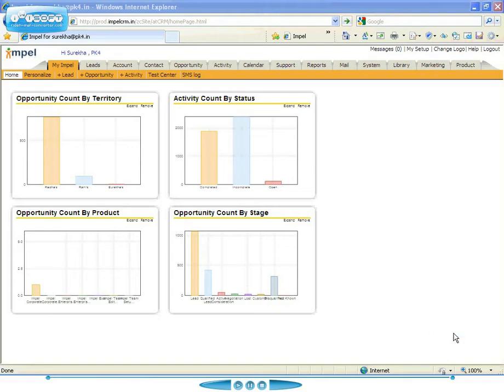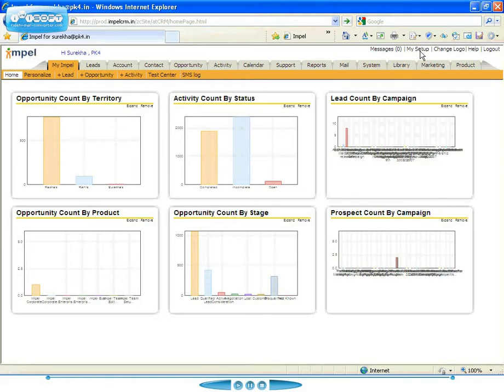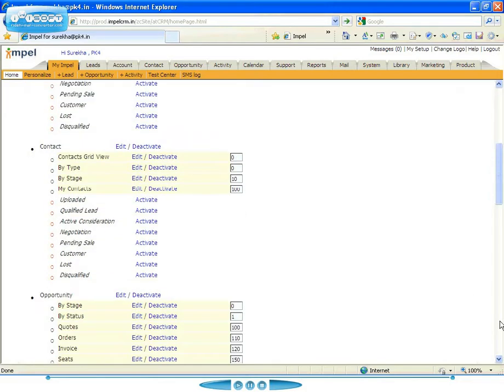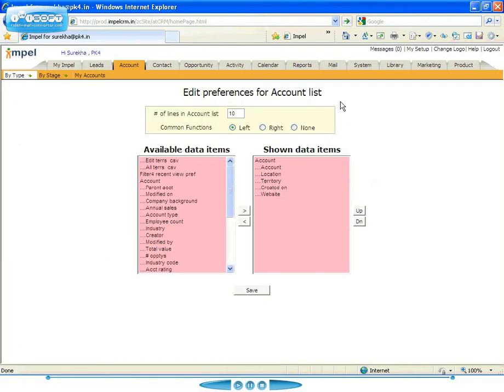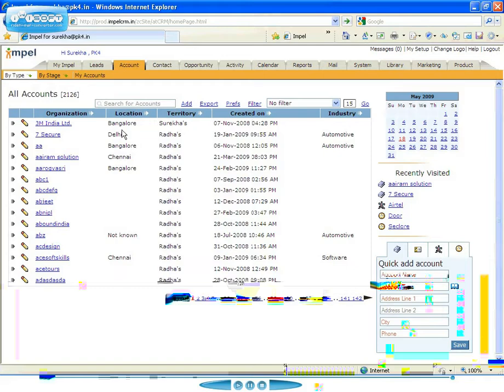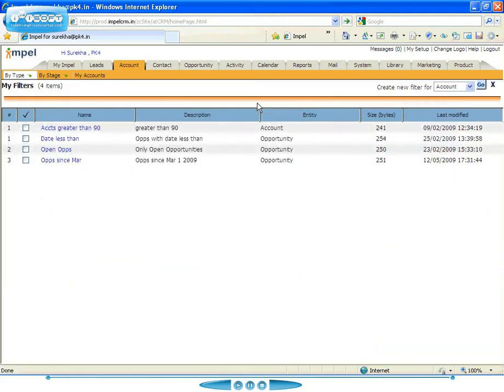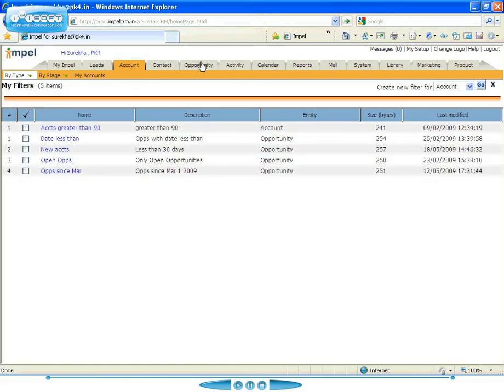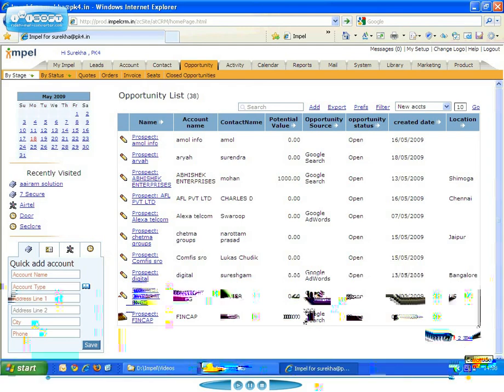Impel CRM Product Demo- Configuraiton options for users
ImpelCRM has some very powerful capabilities to make sure that menus and screens reflect your business accurately. This demo shows you how you can configure ImpelCRM menus and screens to suit your business.

ImpelCRM-Simply Effective